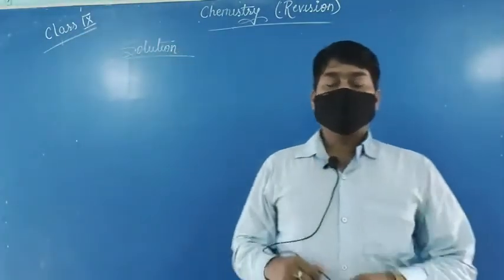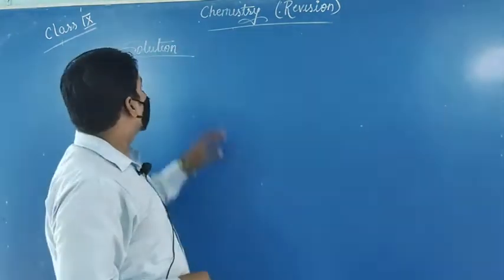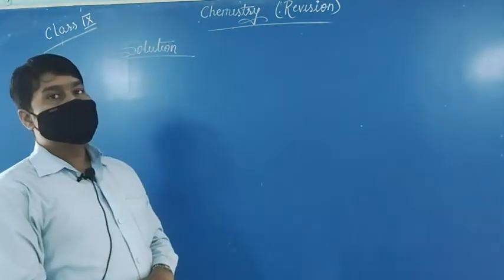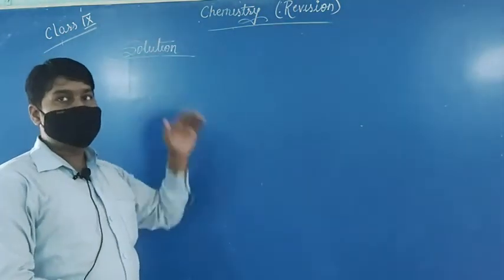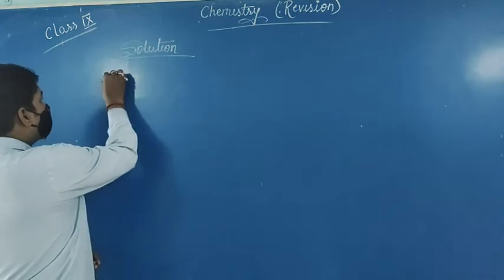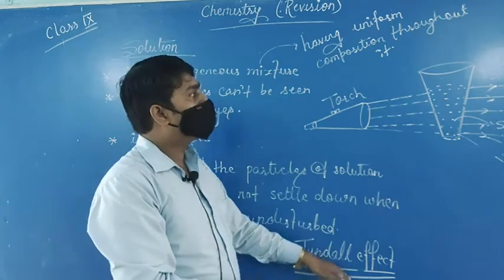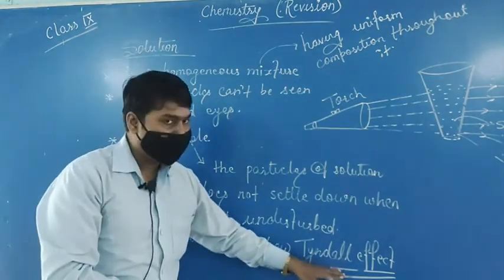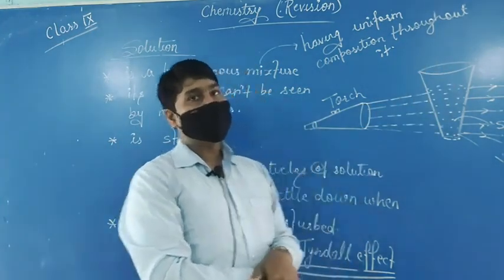CLASS IX REVISION CHEMISTRY BY MARUTI SIR